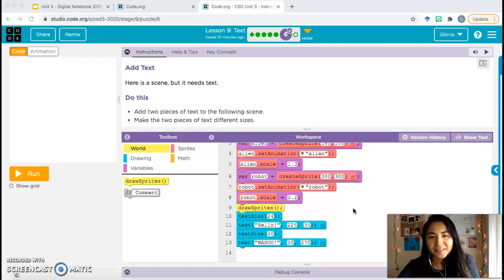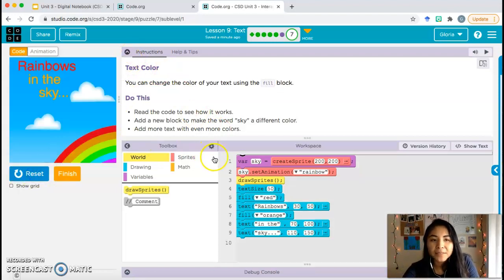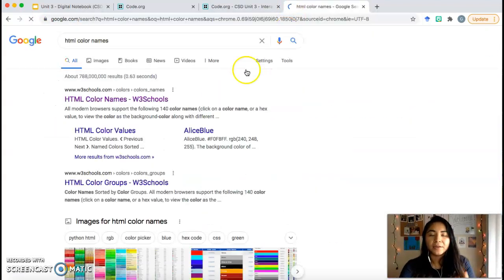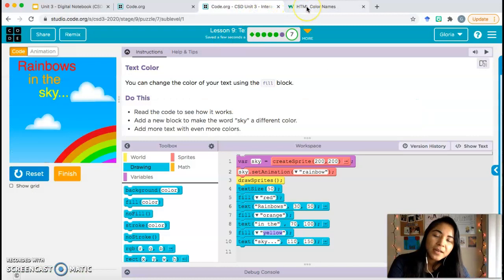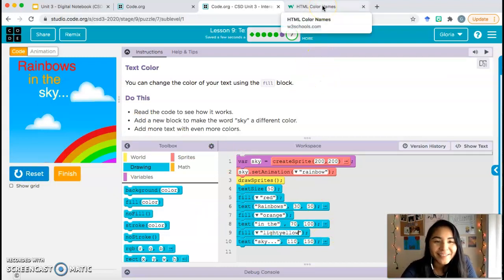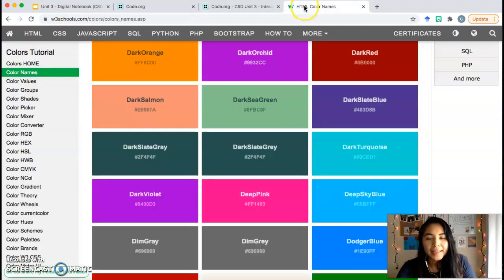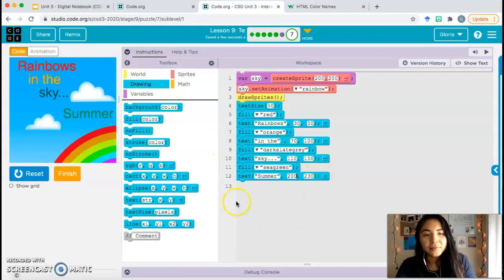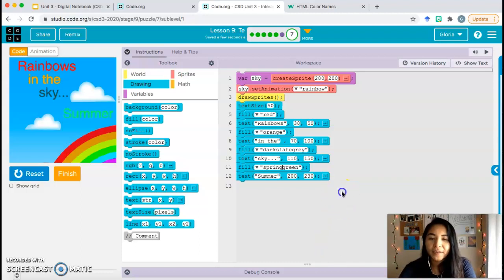Unit 3 Lesson 9: Text (Bubble 7)